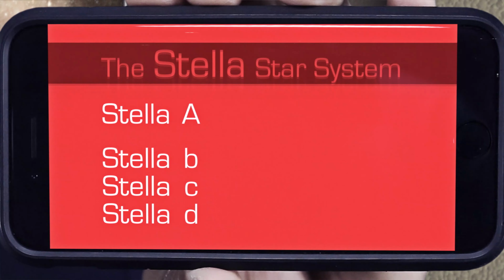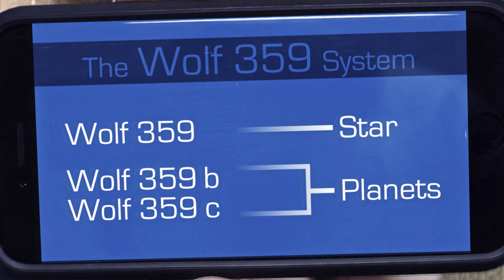Why are exoplanet names so weird? | THE SOCIAL ASTRONOMER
A charming astronomer explains to a party full of drones the naming convention behind some of the complex-looking names given to recently discovered exoplanets.

Starring Andre Boyer and Whitney Avalon.

Part 9/14 of NASA's Universe of Learning Astrophysics Variety Hour!

NASA’s Universe of Learning provides resources and opportunities for all learners and explorers to discover the Universe, probe fundamental questions in science, and experience how science is done.

NASA's Universe of Learning materials are based upon work supported by NASA under award number NNX16AC65A to the Space Telescope Science Institute, working in partnership with Caltech/IPAC, Center for Astrophysics | Harvard & Smithsonian, and Jet Propulsion Laboratory.